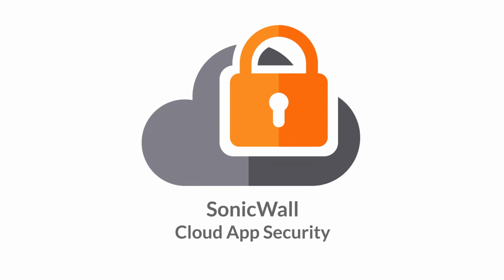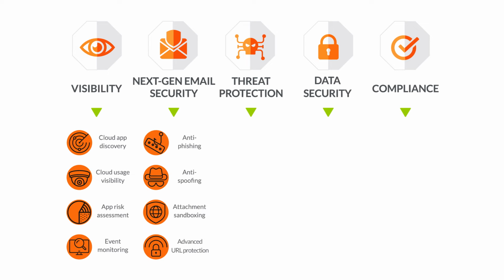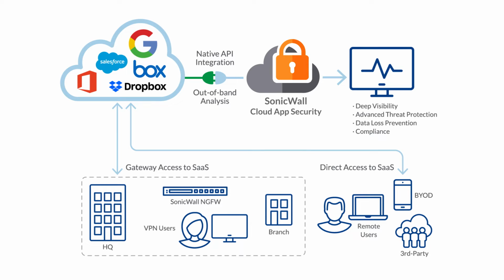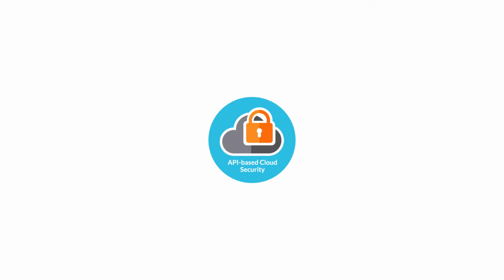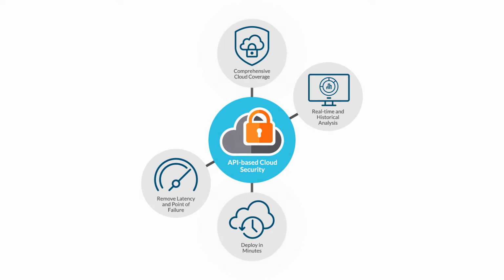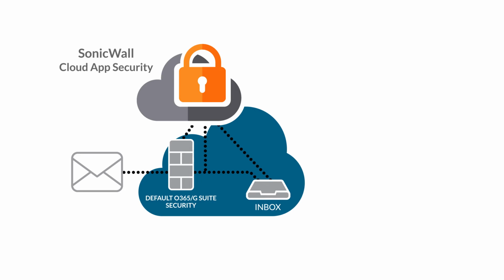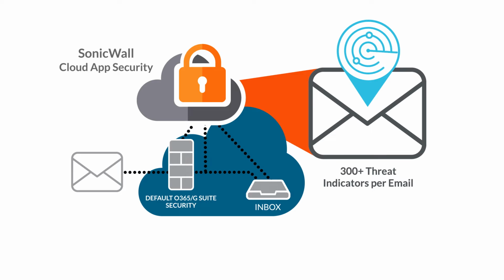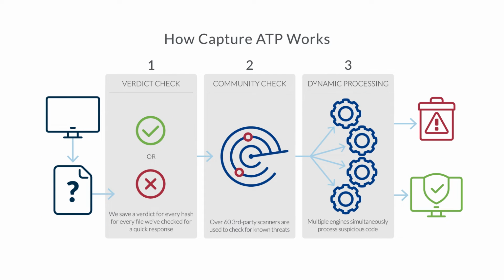Secure your SaaS Applications with SonicWall Cloud App Security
For organizations adopting SaaS applications, SonicWall Cloud App Security provides email security and data protection using cloud-native APIs for a latency-free user experience.